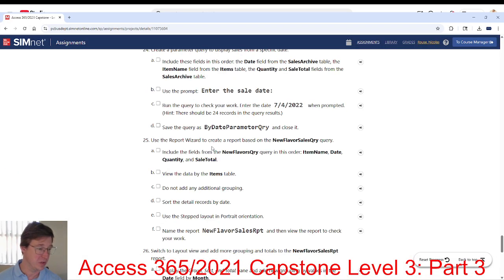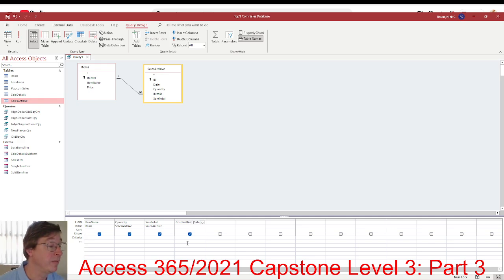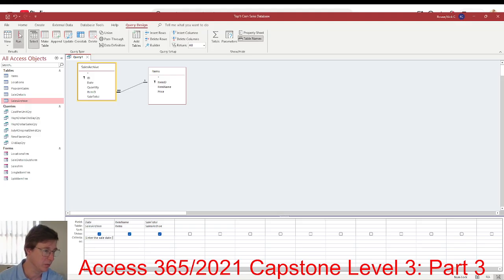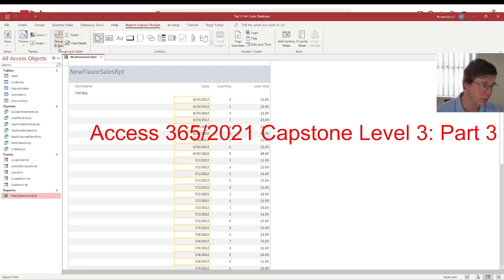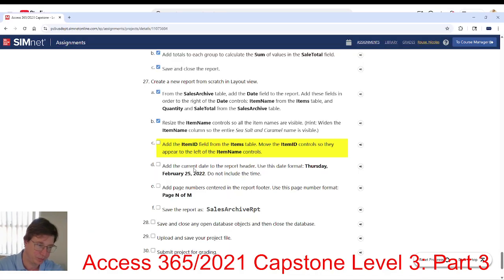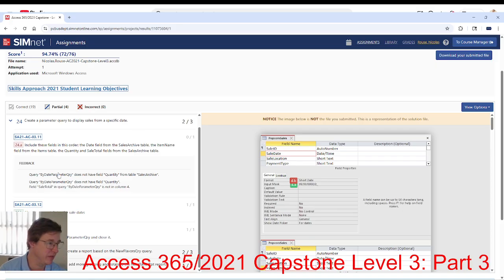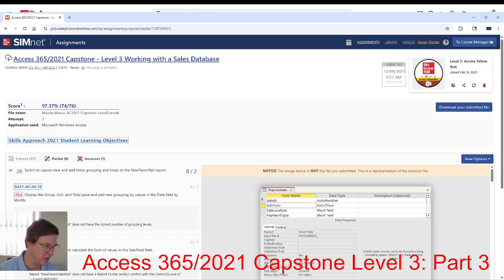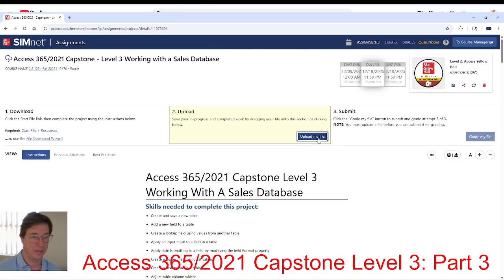VIEWER MAIL: 12/9/25: SIMnet Access 365/2021 Capstone Level 3 Working with a Sales Database: PART 3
Nick Rouse goes over the third part of SIMnet Access Capstone Level 3...